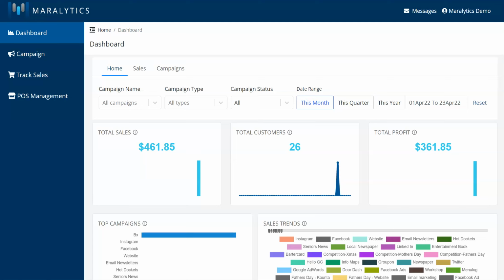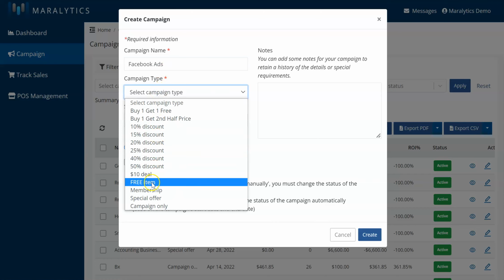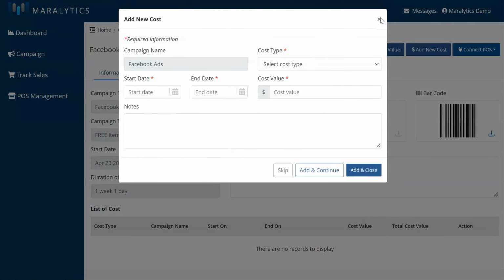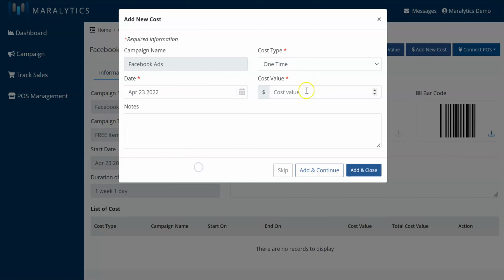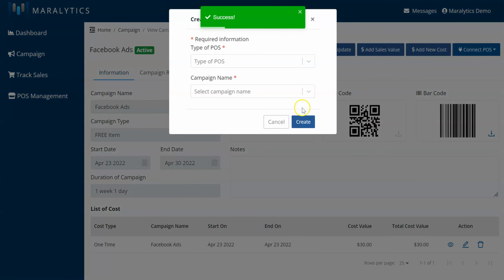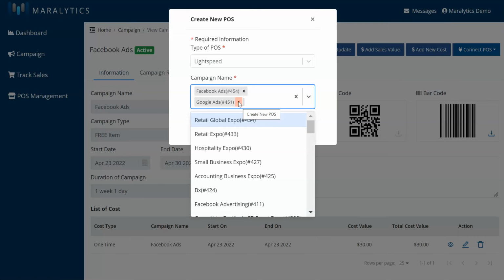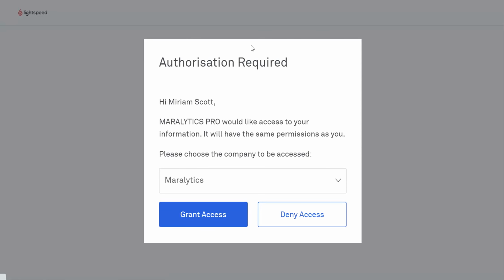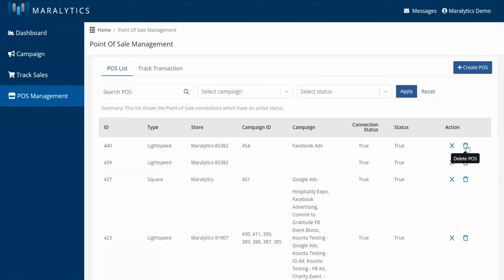Creating a Connection with Kounta by Lightspeed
This video is about how to create the connection between Maralytics and Kounta by Lightspeed.
A connection is required to transfer sales transactions that are linked to a campaign.